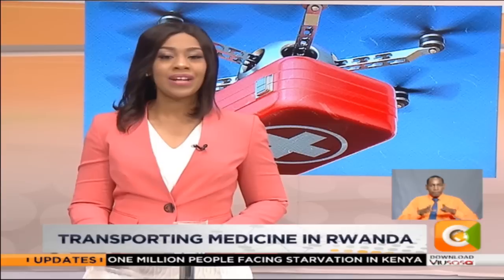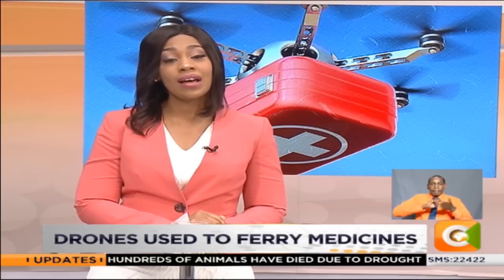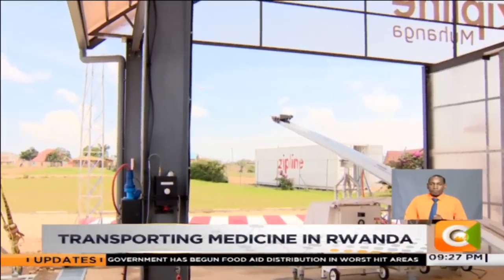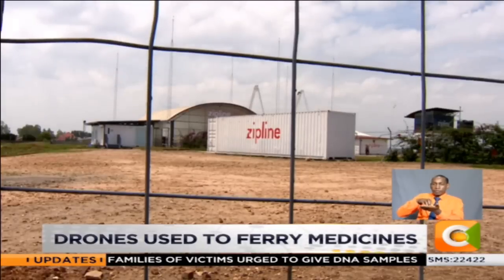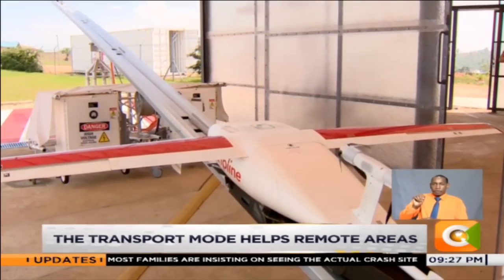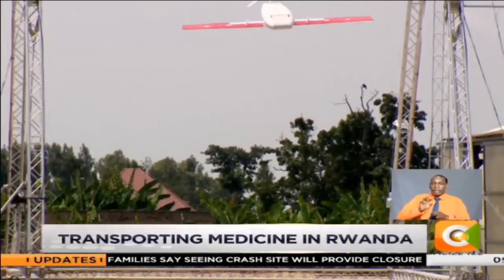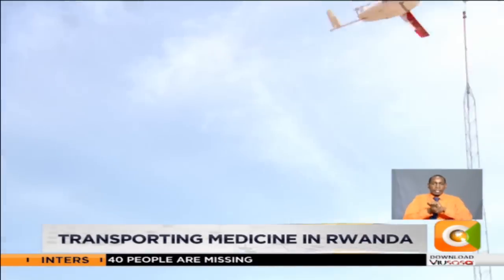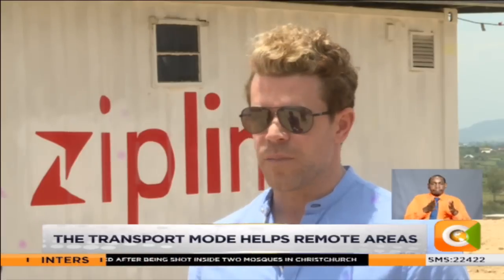Transporting medicine in Rwanda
Have you ever wondered if there was a way to transport vital products such as blood, medicine or even vaccines to inaccessible areas across the country? Well, that is possible...A company based in Rwanda is manufacturing drones that carry these items within an 80 kilometre radius therefore saving lives.